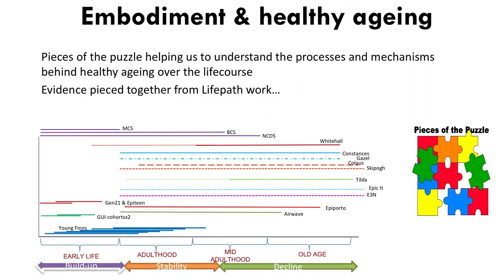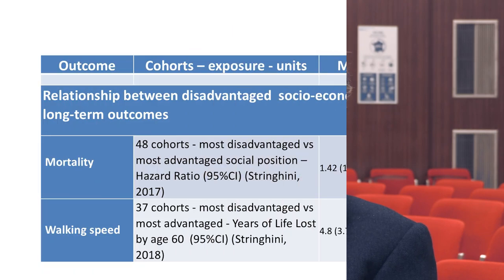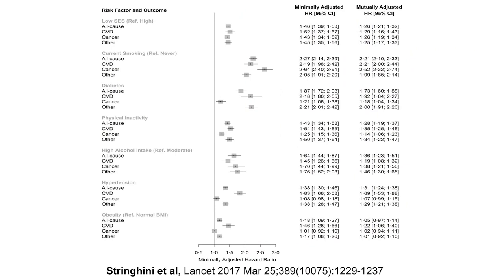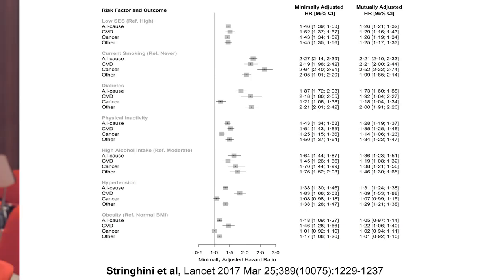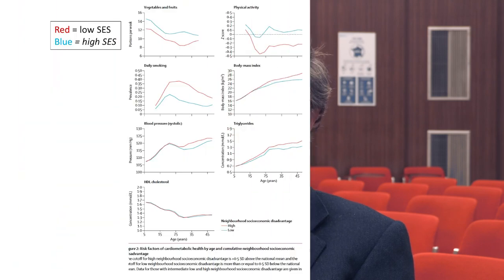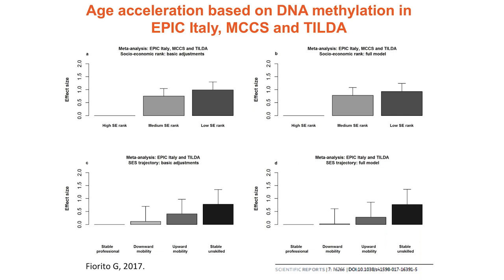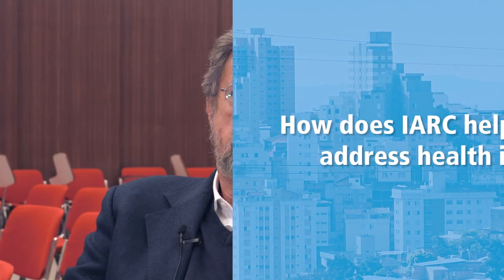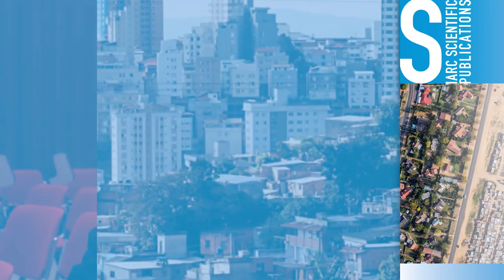Social inequalities and the LIFEPATH project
Professor Paolo Vineis is the vice president of the Italian Higher Health Council, a professor of environmental epidemiology at the School of Public Health at Imperial College London, and the coordinator of the LIFEPATH project. The aim of the LIFEPATH project, which is funded by the European Commission, is to investigate the biological pathways underlying social differences in healthy ageing.

Professor Vineis presented a seminar titled “Health inequalities: embodied evidence across biological layers (LIFEPATH)” at the International Agency for Research on Cancer (IARC) on 6 March 2019. After his seminar, at which he presented evidence for a biological embodiment of social disadvantage, Professor Vineis answered some questions about his work and this research.

Image credit: fredcardoso/Adobe Stock